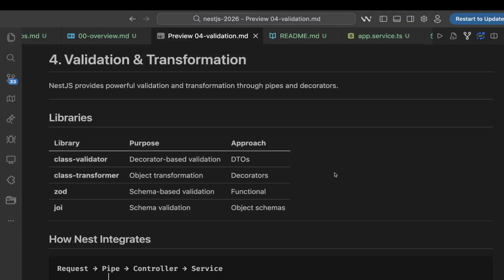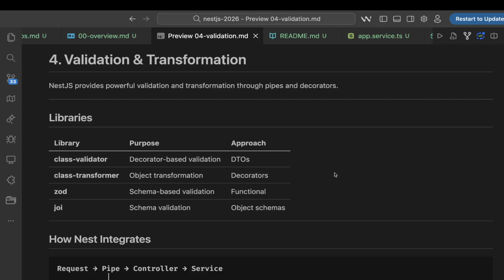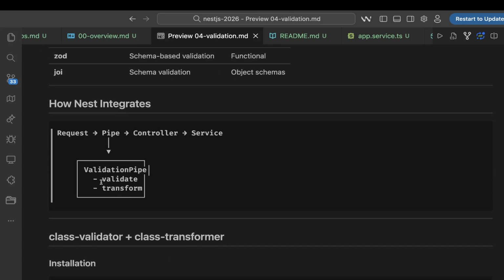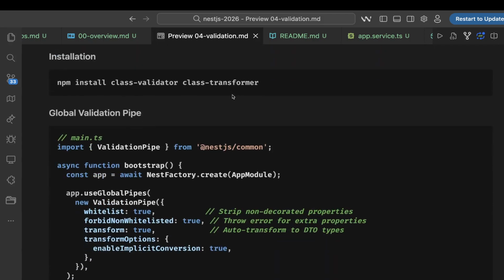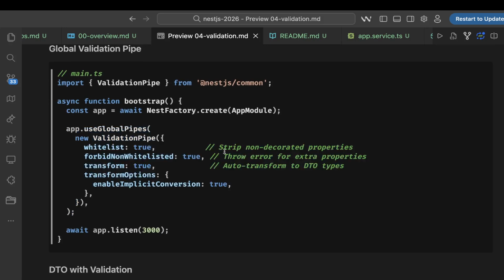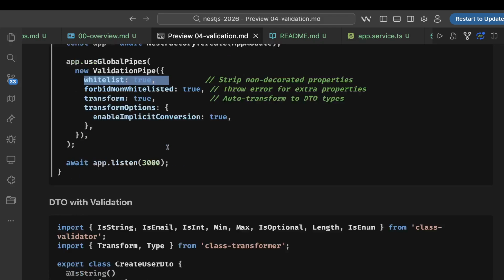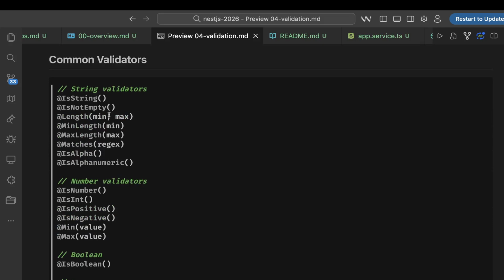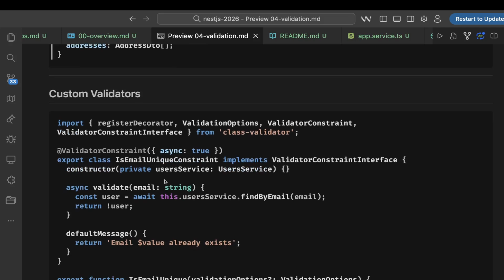NestJS Validation Explained (DTOs, Pipes & class-validator) #33